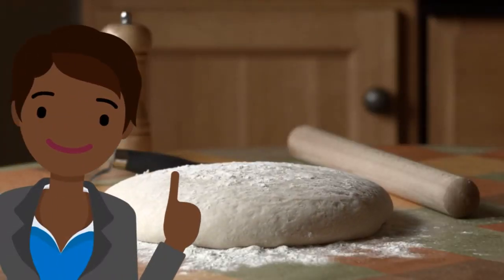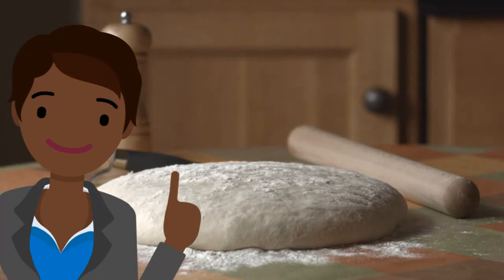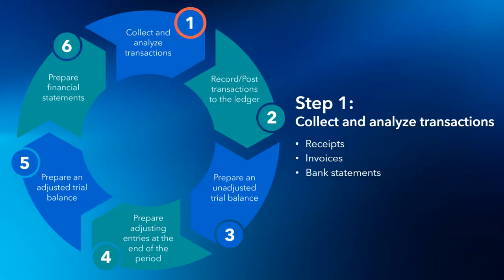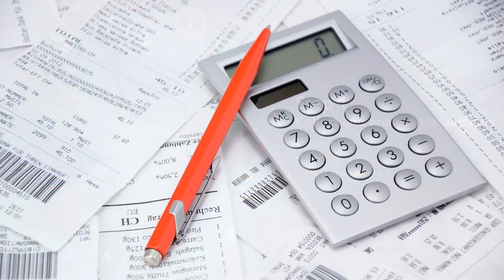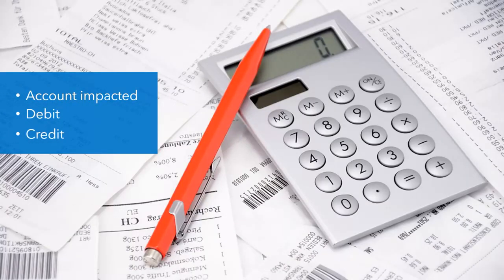29-Step 1 (Collect and Analyze Transactions)